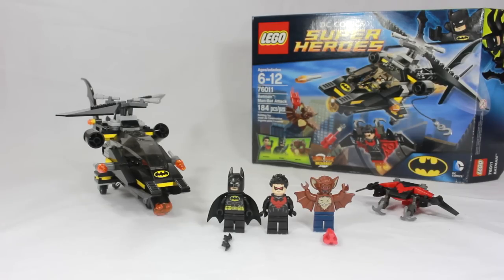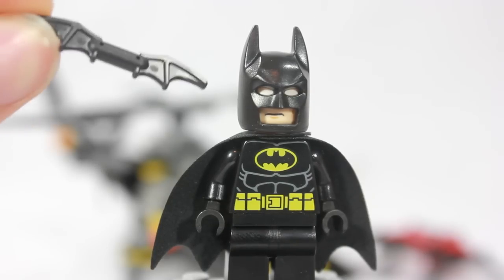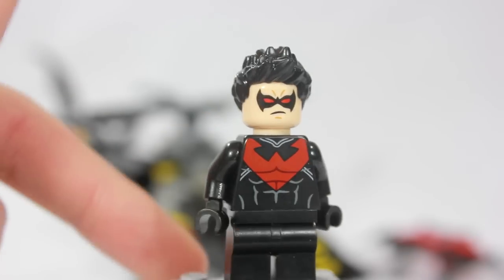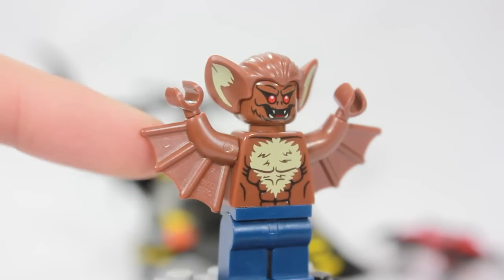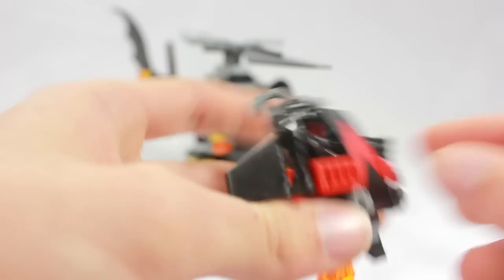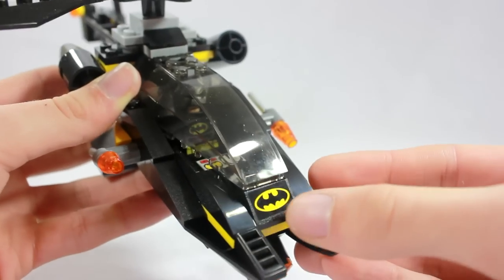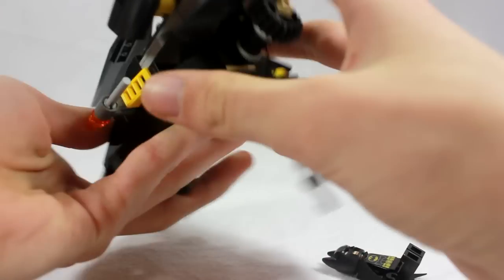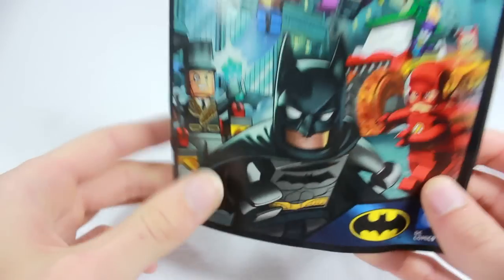LEGO 2014 DC Super Heroes 76011 Batman: Man-Bat Attack Review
This is a review on the NEW 2014 DC Super Heroes 76011 Batman: Man-Bat Attack Review Cost $30 USD, Set 76011 This set comes with 3 minifigures, Batman, Nightwing, and Man-Bat